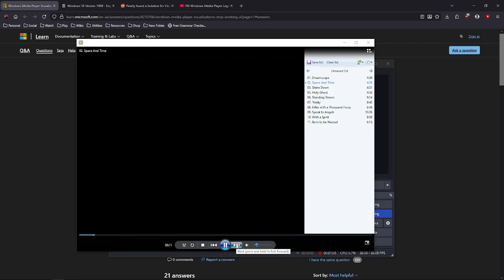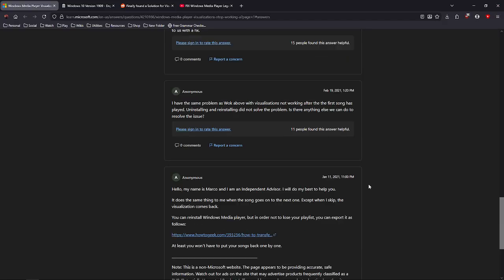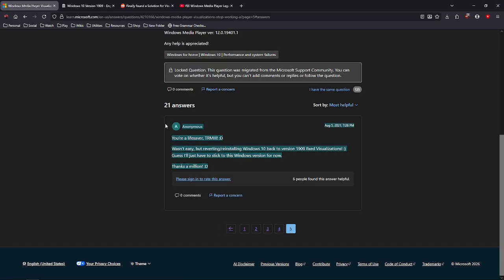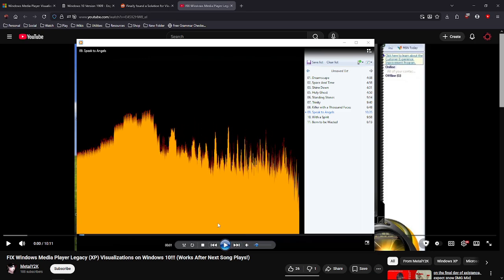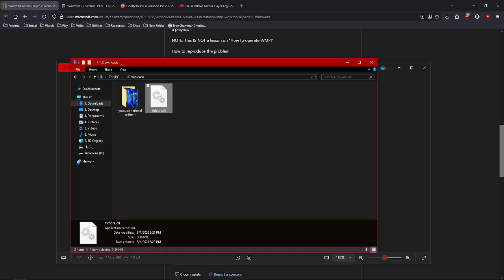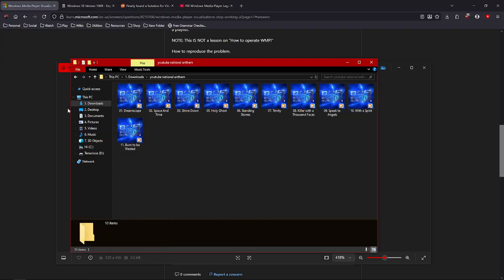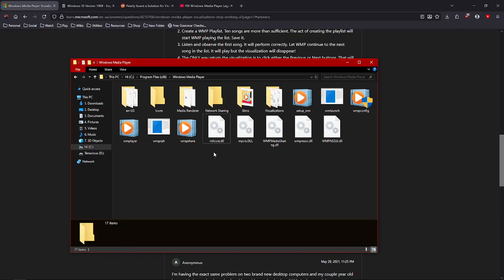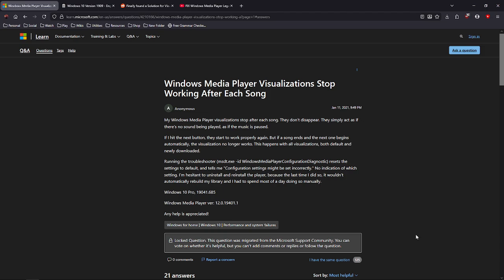How to ACTUALLY FIX visualizations in Windows Media Player Legacy (WMP 12)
Timestamps:
00:00 - Demonstration of the issue
01:40 - History of the issue
06:20 - Fixing the issue
07:55 - Demonstrating the fix
08:48 - Hypothesis for the issue
10:03 - Important notes
10:54 - Rant about Microsoft
11:32 - How the fix was discovered
12:30 - Closing remarks

Written Steps:
2. Ensure that Windows Media Player is closed.
3. Drop the file in "[Drive]:\Program Files (x86)\Windows Media Player"
4. Verify that visualizations remain after a song transition.
5. Enjoy your restored visualizations functionality!
6. Sometimes you may need to restart your PC. Also, make sure that you are launching the x86 version of WMP!

HUGE thanks to my friend celestmia for helping create the fix, without her I could never have figured this out. I love you girl! Check out her site: celestmia.com

Thumbnail created by ScreamingAbdab